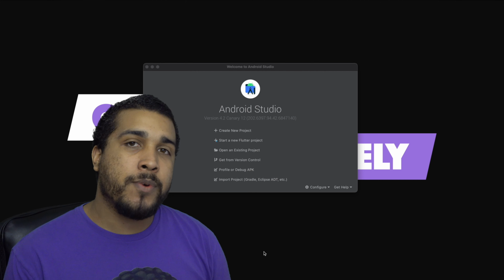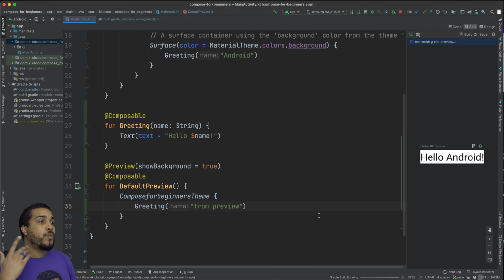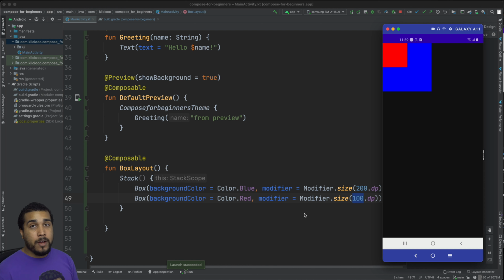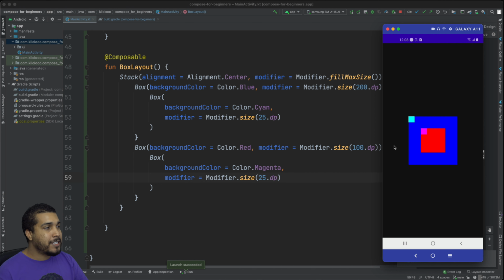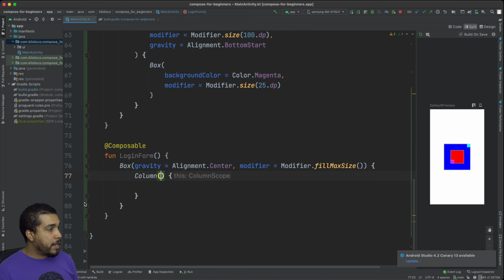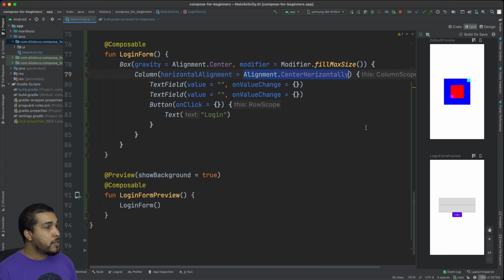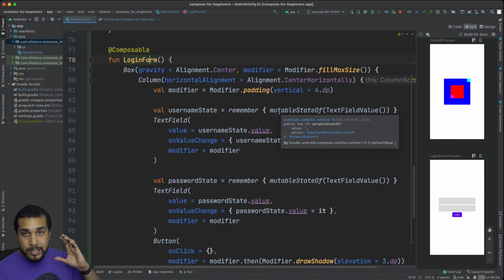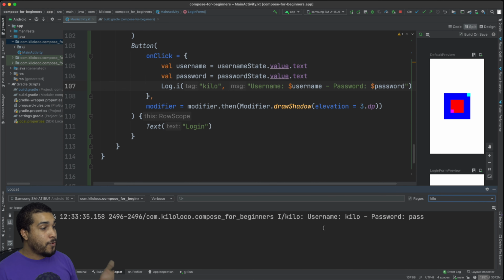Jetpack Compose Basics for Beginners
Kilo Loco goes over how to get started with Jetpack Compose basics for beginners on Android. We will cover laying out composable view, showing previews, and implementing a login like form as a real world example.